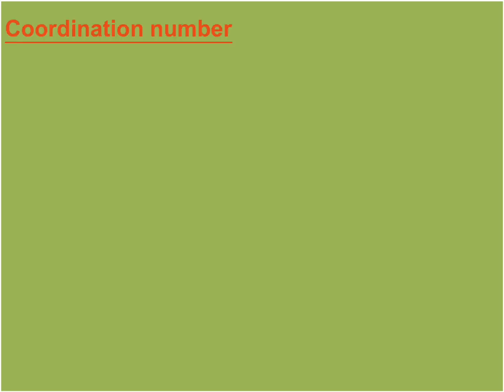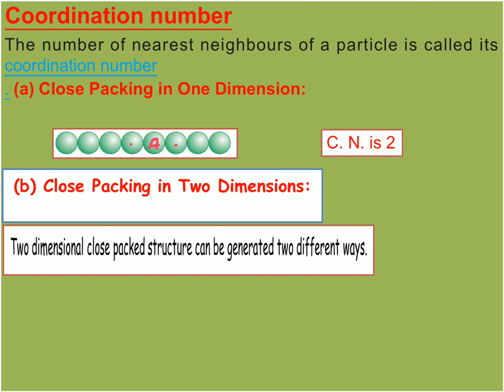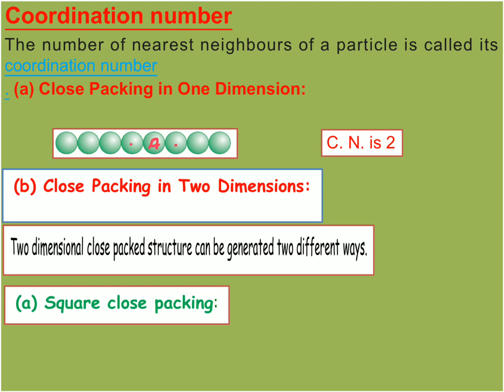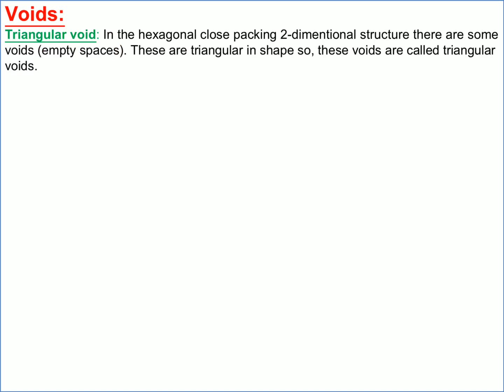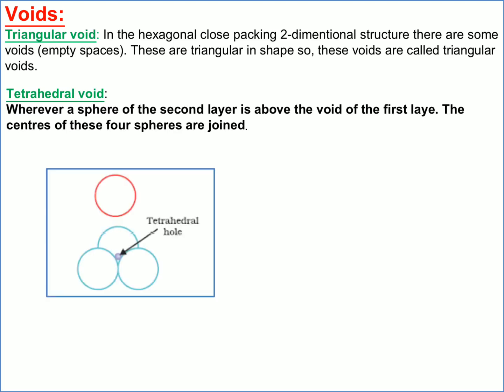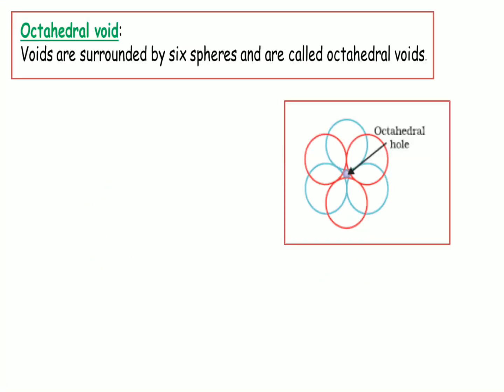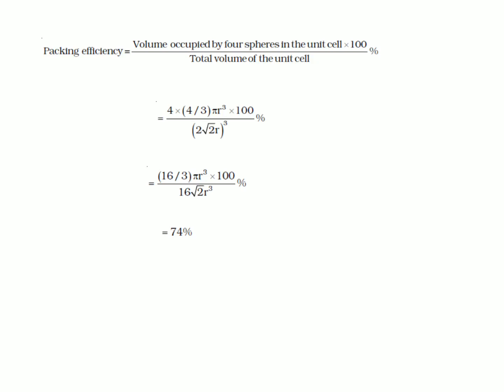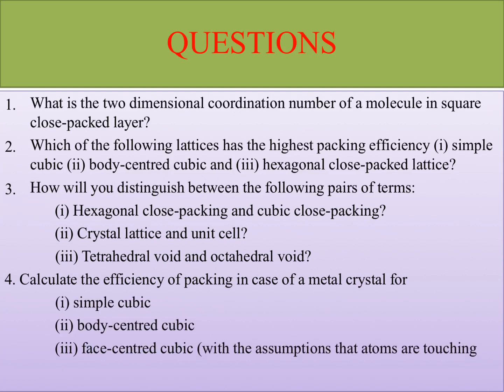L-3 close packing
By S. C. YADAV